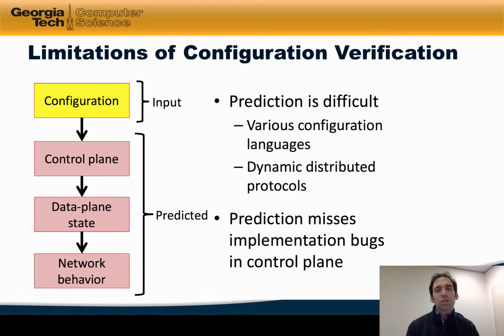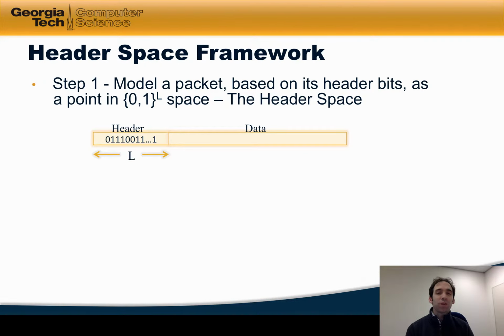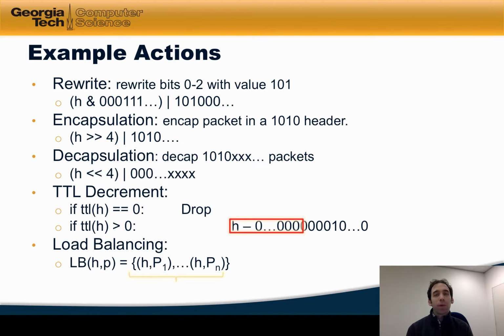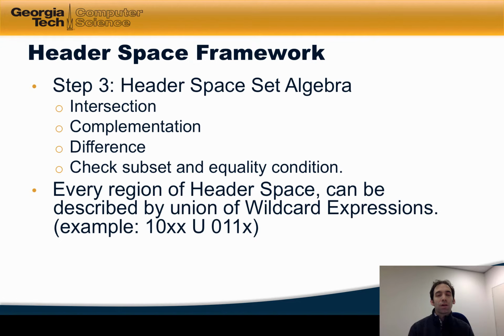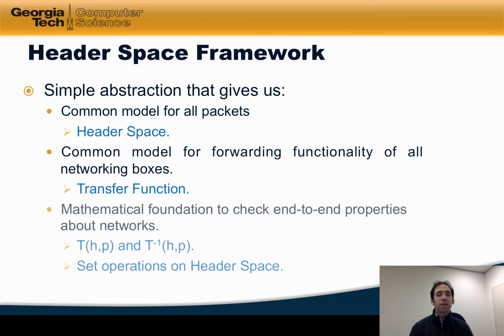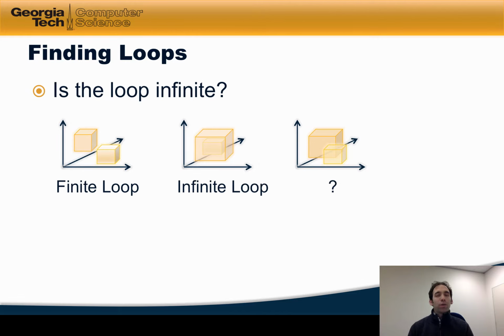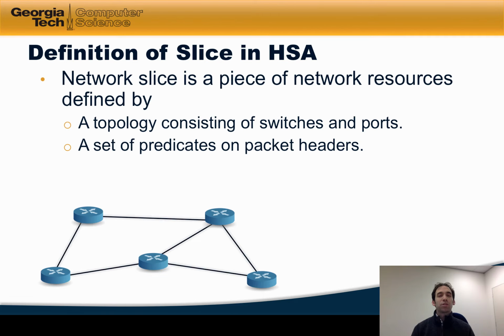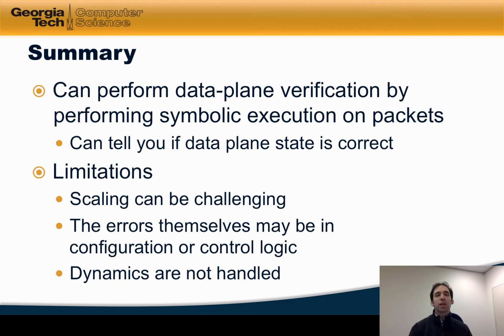Data-Plane Verification: Header Space Analysis